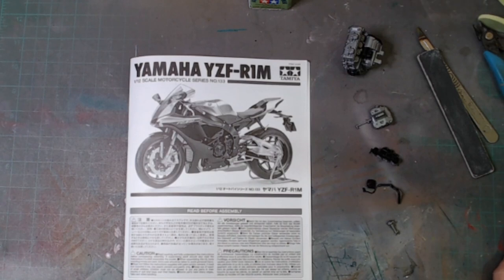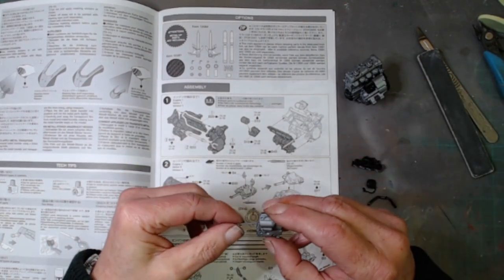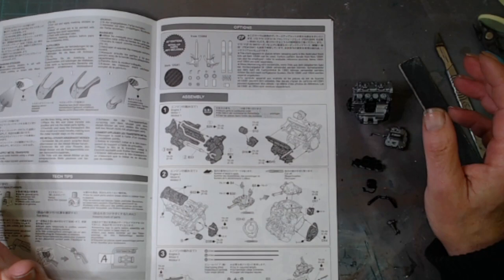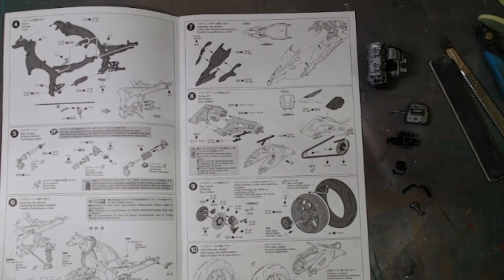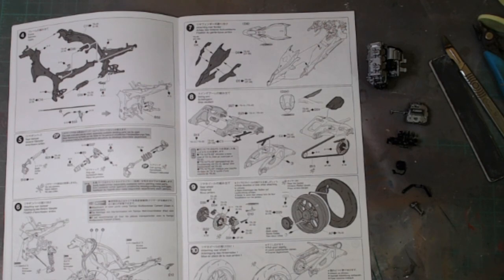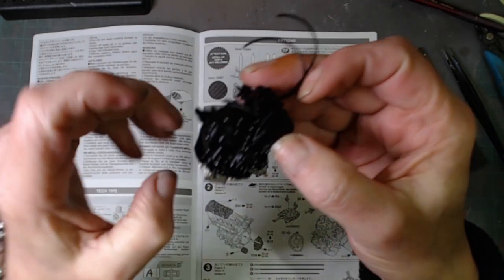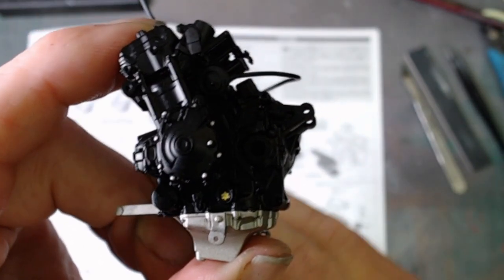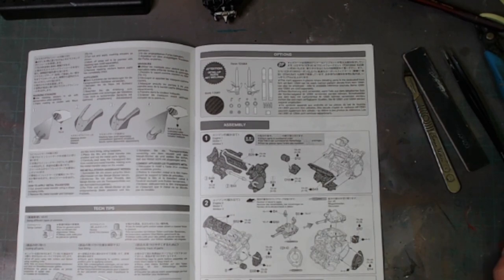Motorcycle group build part 1 engine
Motorcycle group build part 1 engine assembly and paint